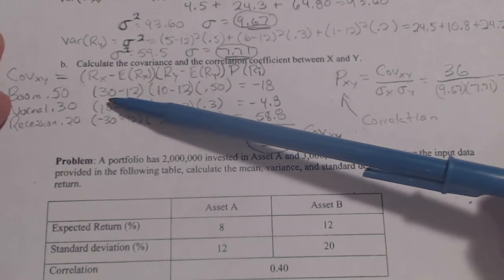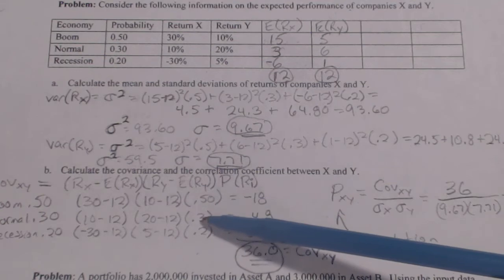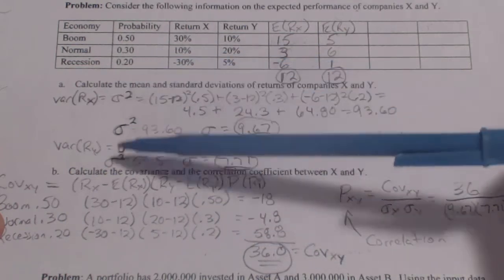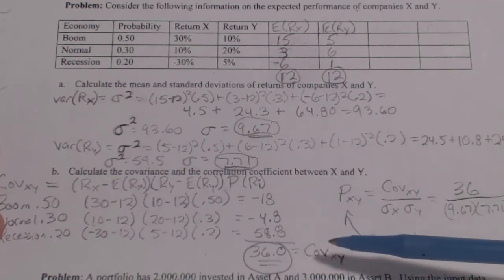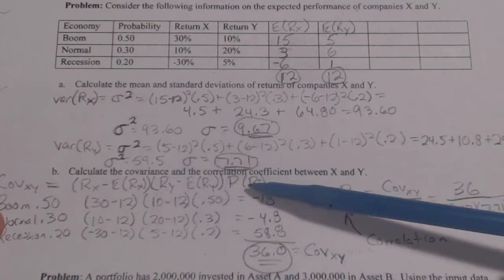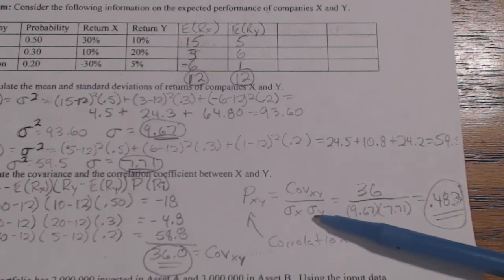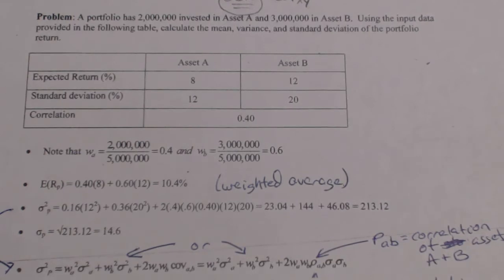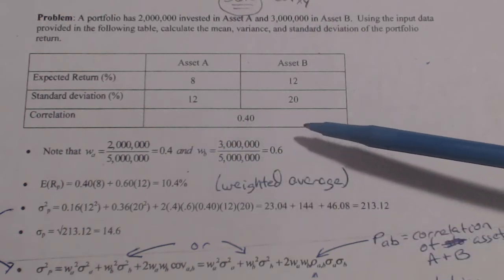Bus 342 Workbook Lecture pg 73